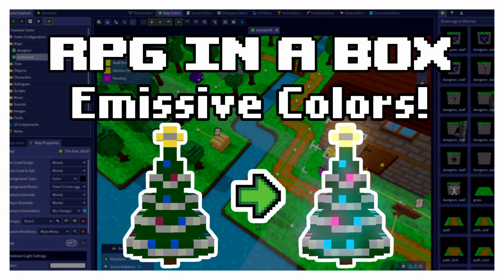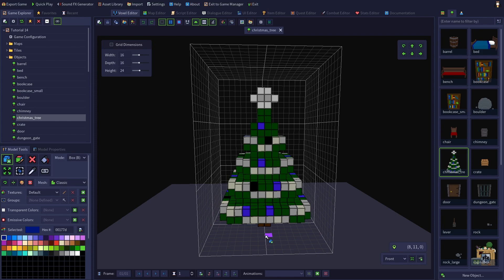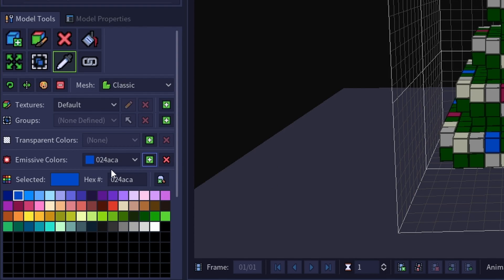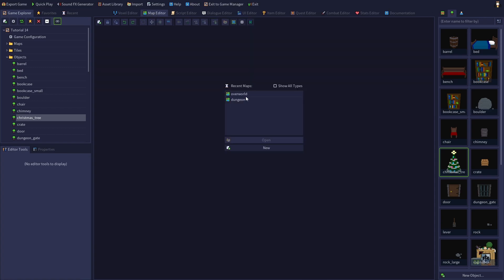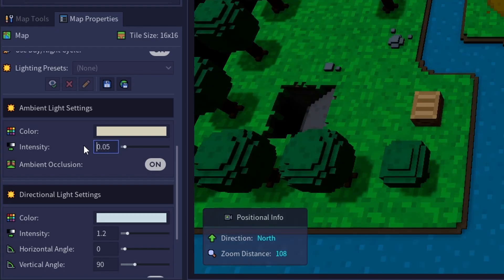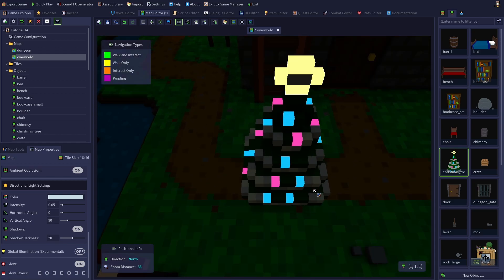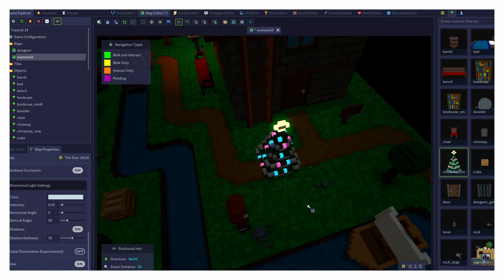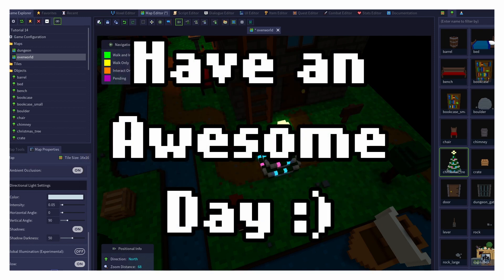RPG in a Box - Voxel Editor Basics 14 - Emissive Colors (Tutorial #15)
In this video we'll learn about emissive colors in RPG in a Box! Emissive colors glow, emit light, and generally look awesome. We'll be looking at how to make colors emissive in the Voxel Editor, and how to customize the glow of emissive colors in the Map Editor. Thank you so much for watching, let me know if you're liking these tutorials by leaving a thumbs up or a comment below, and please subscribe if you'd like to see more!

Chapters:
00:00 - Intro
01:11 - Adding an Emissive Color
01:36 - Removing an Emissive Color
01:58 - Previewing Emissive Color Effect
02:35 - Placing Christmas Tree in Map
03:09 - Making Map Darker
03:37 - Turning on Glow
04:03 - Glow Layers
04:37 - Combining Glow Layers
04:58 - The End!

You are Awesome and have an Awesome Day!!!